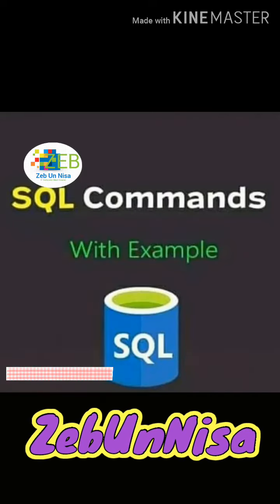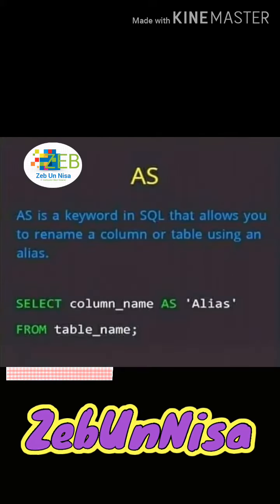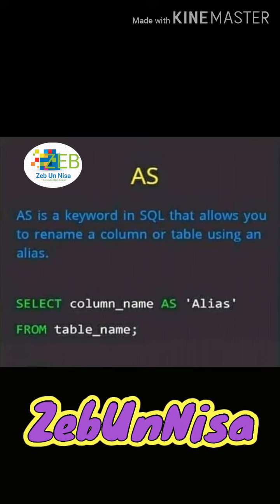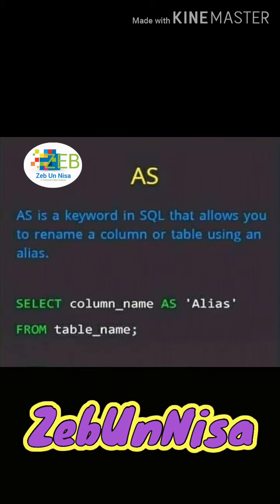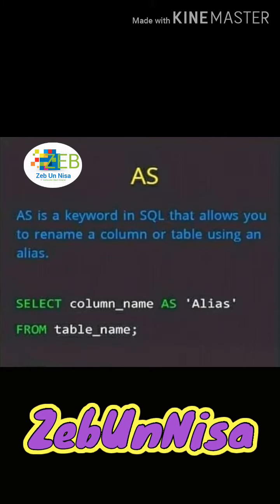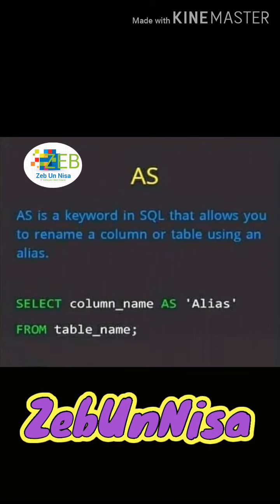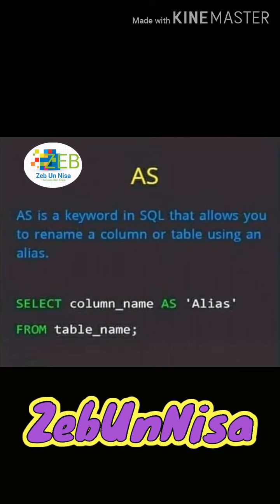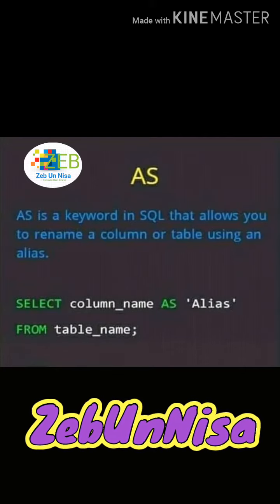Computer Lecture 2.SQL Command As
Present by:Zeb Un Nisa